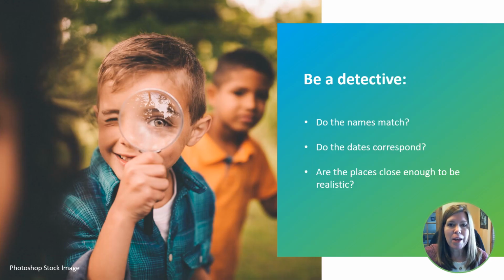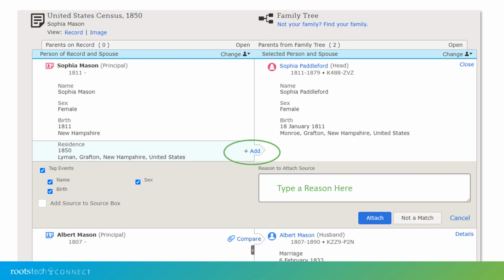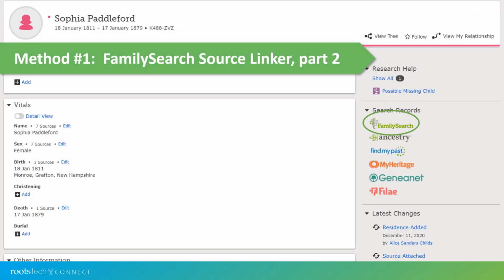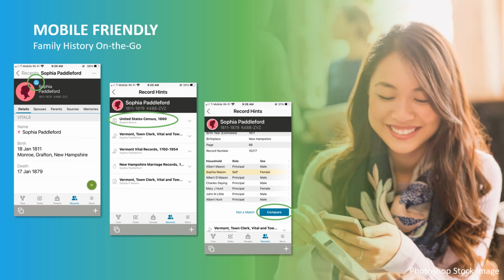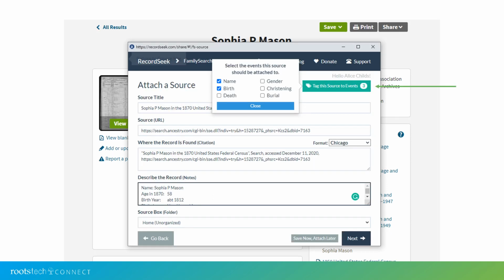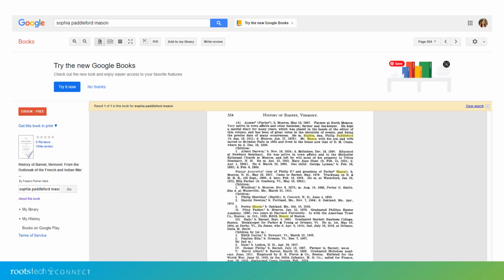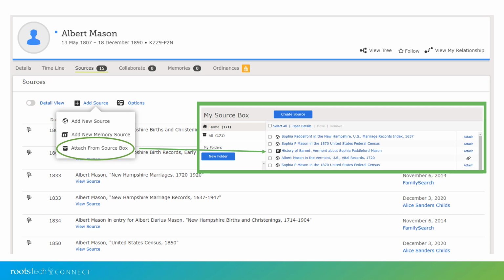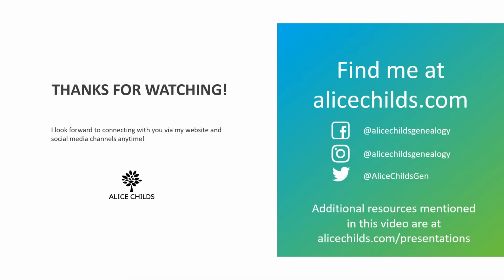3 Easy Ways to Document Your Ancestor's Life at FamilySearch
Learn how to document your ancestor’s life by attaching sources to their FamilySearch profiles. Three methods are presented in this video: the FamilySearch Source Linker, the RecordSeek browser extension, and manually attaching sources.  By attaching sources, you will add credibility to the FamilySearch tree, find new family members to add to the tree, and tell your ancestor’s story.